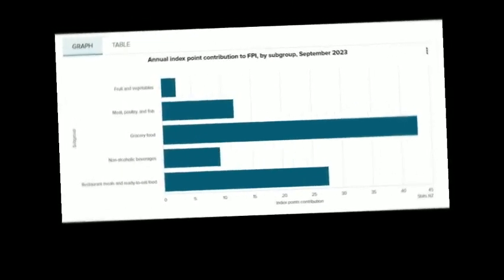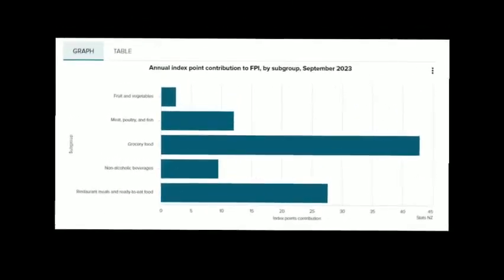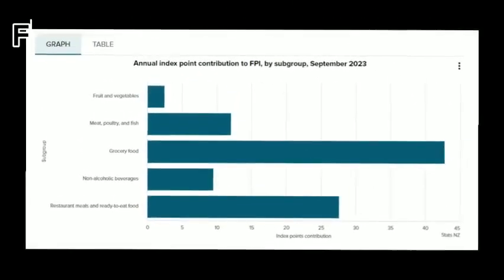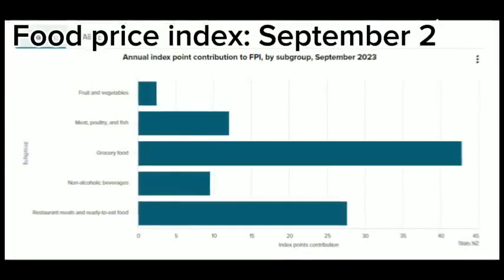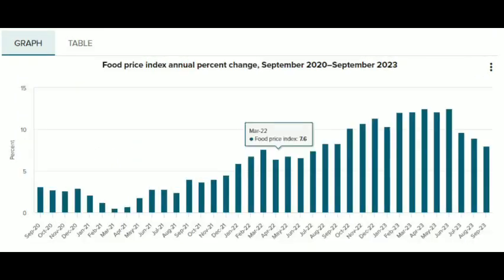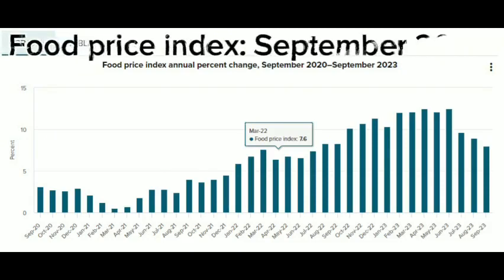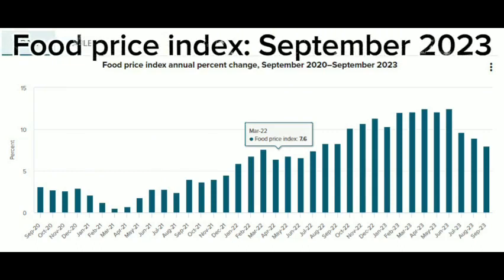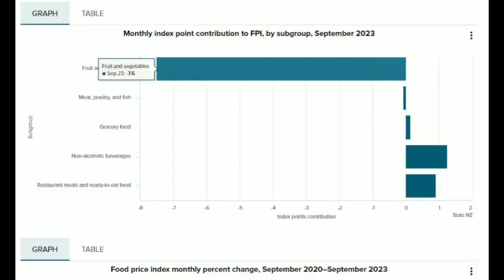[Short news] Food price index: September 2023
+ Food price index: September 2023
+ Japan Aug machinery orders fall, overseas slowdown may weigh
+ Fed Minutes Flag High Rates for ‘Some Time’ While Risks Shift